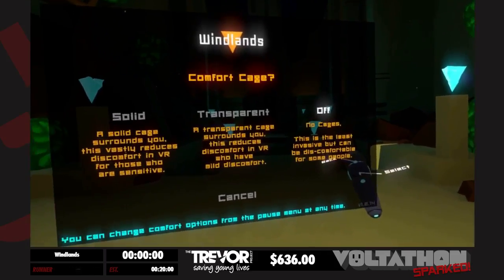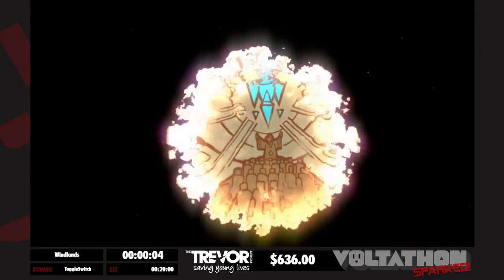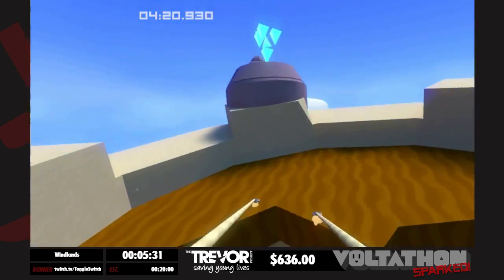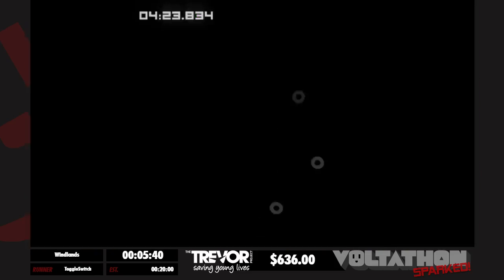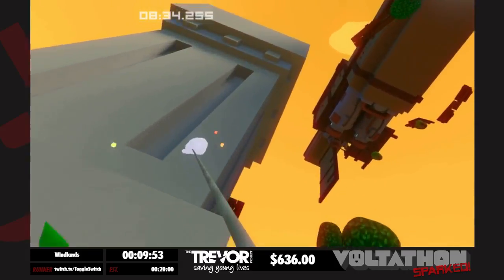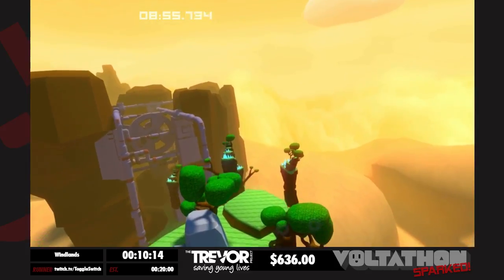Windlands Any% Easy by ToggleSwitch - 18:04 (Voltathon: Sparked)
Ran by ToggleSwitch at Voltathon: Sparked.